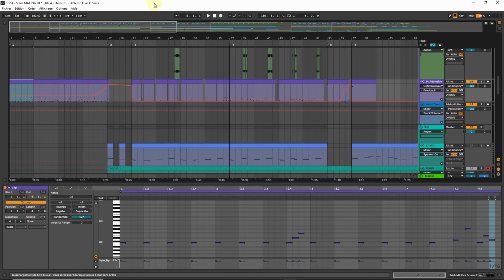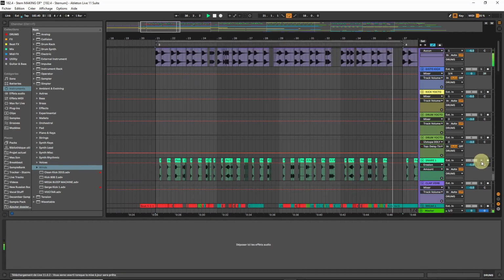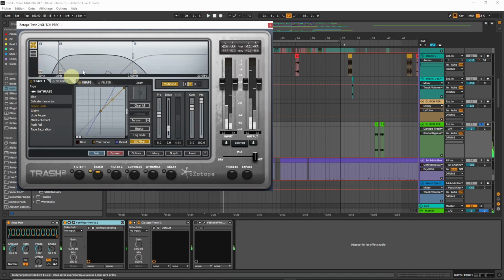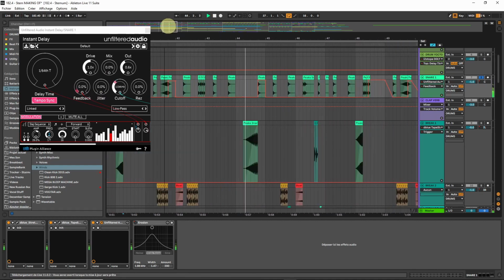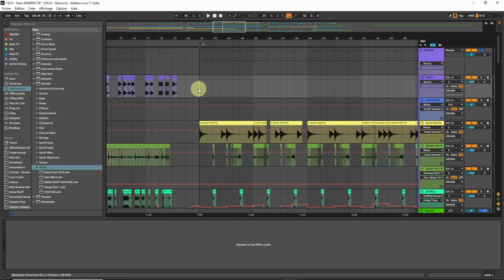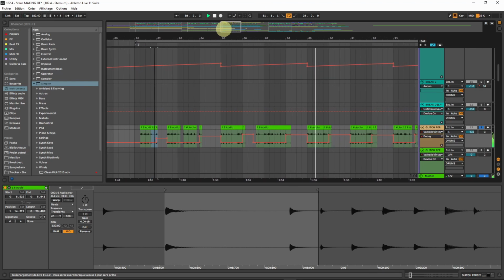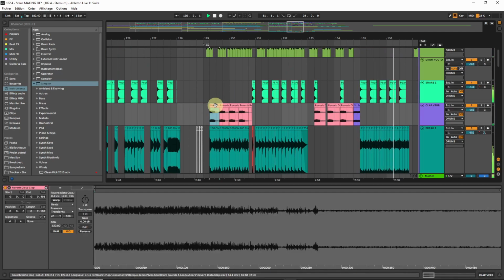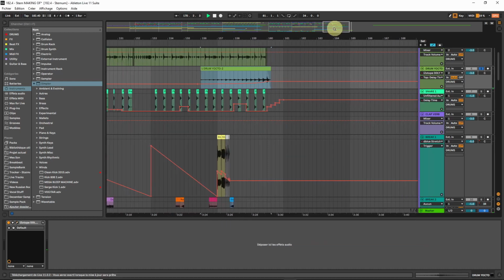The Making Of Stern - P.1 The Drums - Stazma Tips & Tricks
In this first part I will walk you throught the drums, explain why I did some of the choices, what samples and recordings I used as well as wich plugins or process have been used.

I hope you will have fun watching.

You can grab Stern, or the full Shapeshifter album here, it's "pay what you want" all year in digital, but also still available on 2x12" vinyl ;-)

00:00 Intro
01:17 Intro HH with Addictive Drums
03:05 The main kick drum
04:37 The main snare drum
06:15 Breakbeat Torture
08:52 Glitchy percussions
11:20 How I use "Instant Delay" on snares
13:08 New part, adding some 808 recordings
14:45 Using "Diffuse" for reverb sounds
15:25 Third parts, 808 kick drums + Bonus Jungle Sub bass tricks
16:39 Surgical "Instant Delay" automations
17:42 The Weird Cymbals !
18:51 "Vintage Verb" automation on the Glitchy Percs
19:50 The real Breakcore part
21:24 Hardcore kicks & claps
23:20 The sidechain trick
24:40 The end of the track
26:49 The end of the video !
27:46 Stern - Full Track ... but only the drums